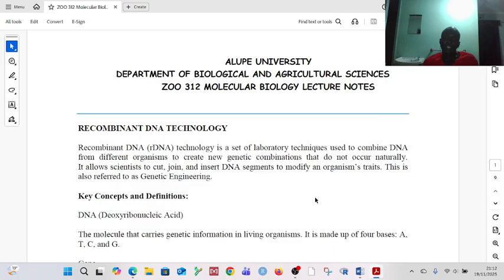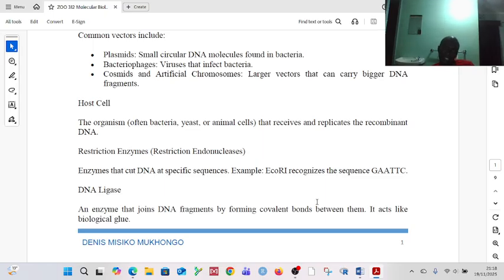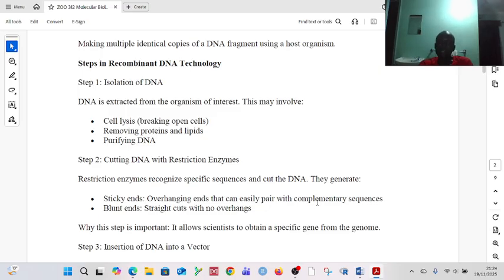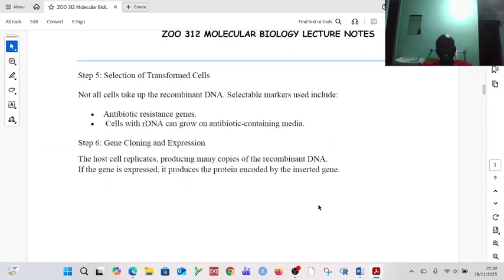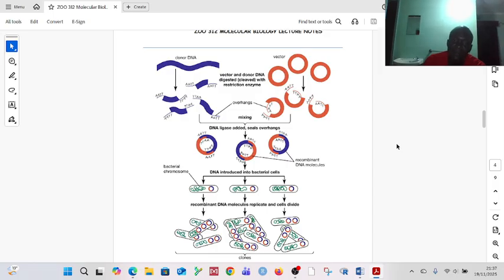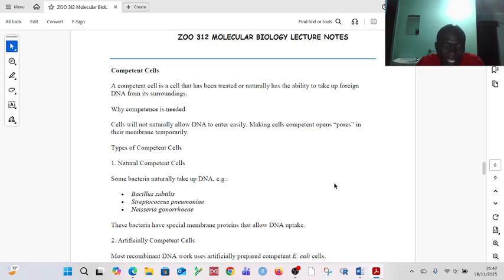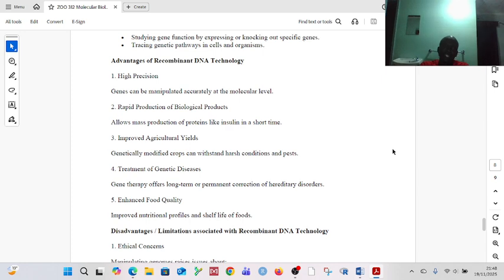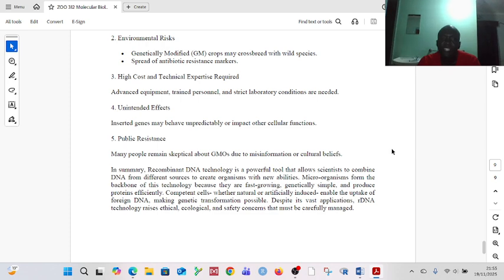Recombinant DNA technology